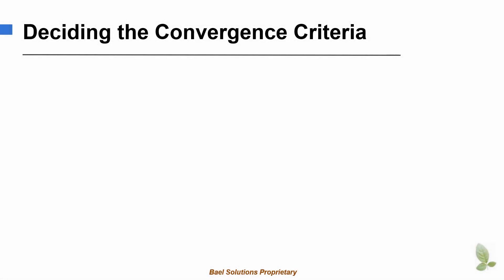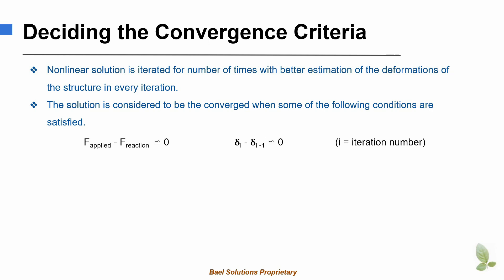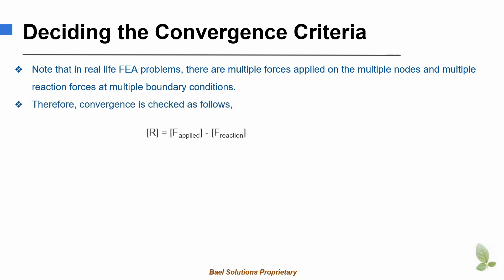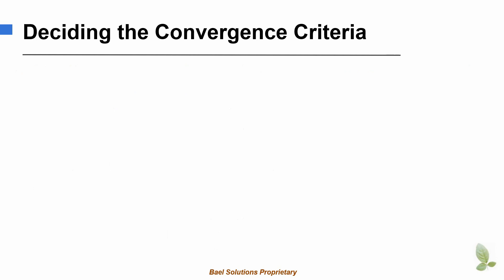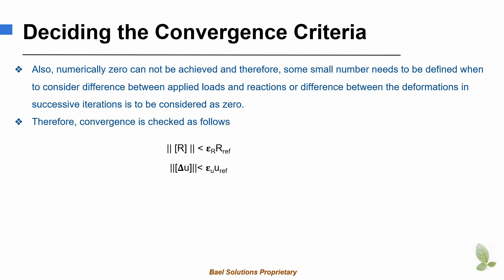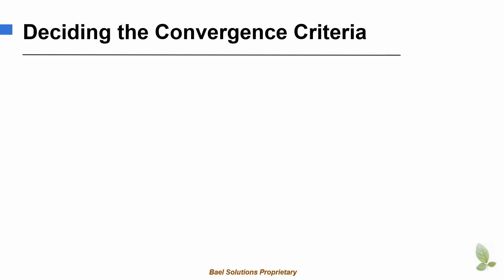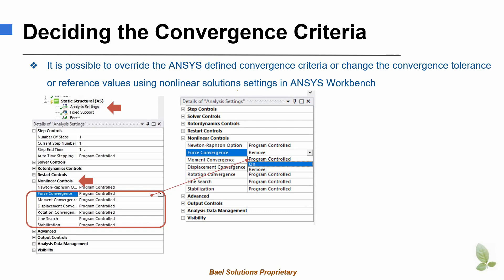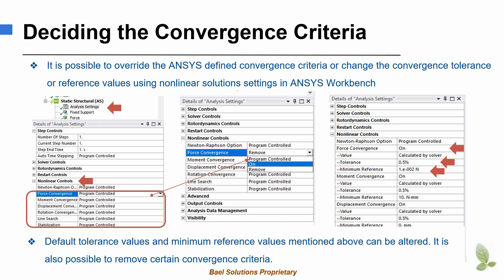Convergence Control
This video is a part of a tutorial series on Nonlinear Structural Analysis using ANSYS Mechanical. It explains the Convergence Control feature of the ANSYS Workbench Mechanical.